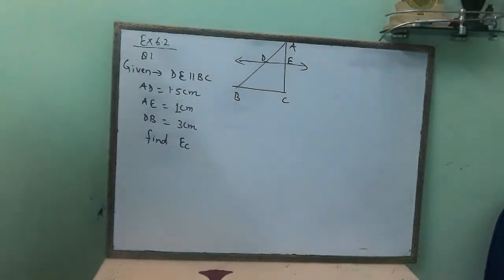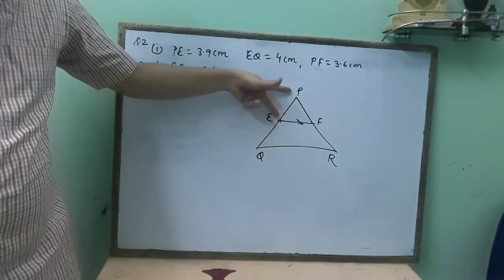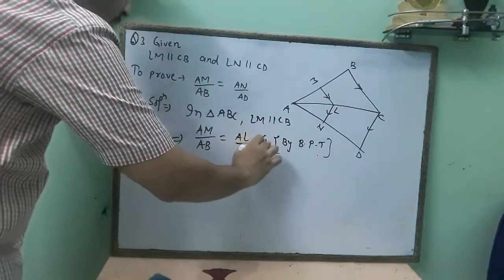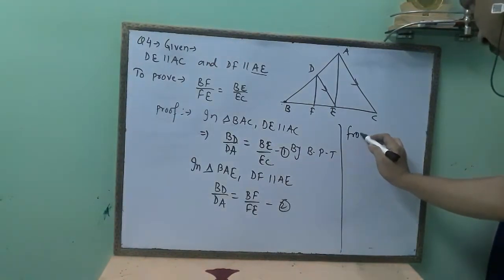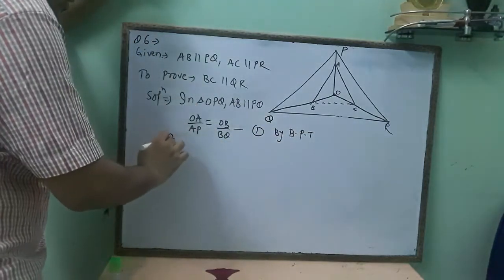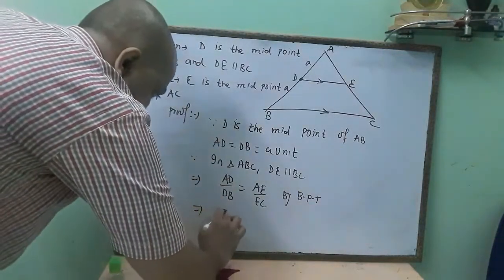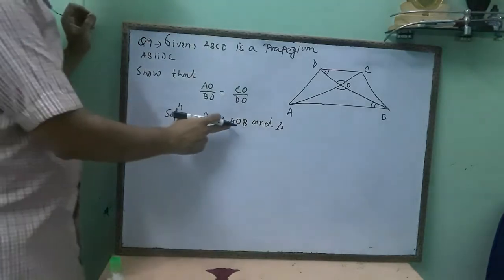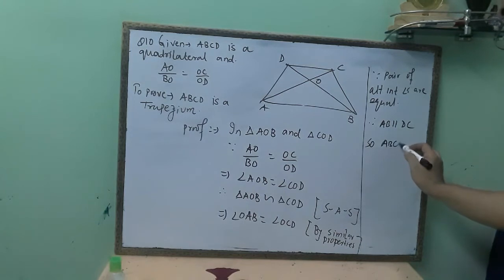Ex- 6.2,NCERT, TRIANGLES, CLASS-10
Solution of EX- 6.2, NCERT